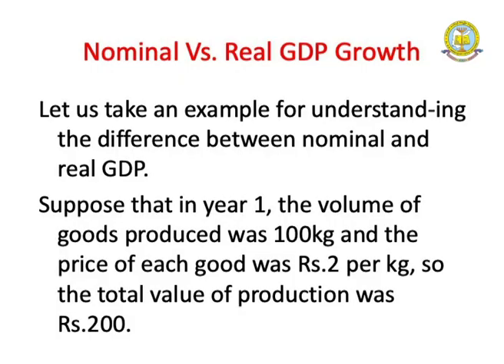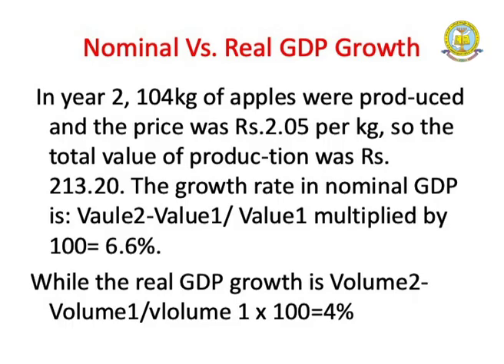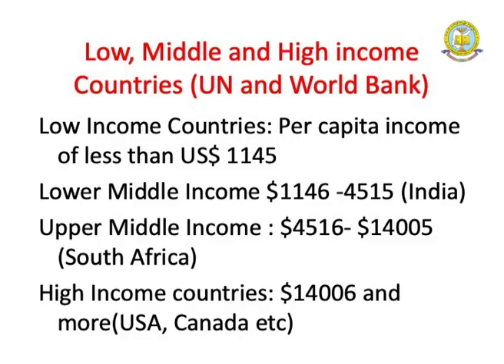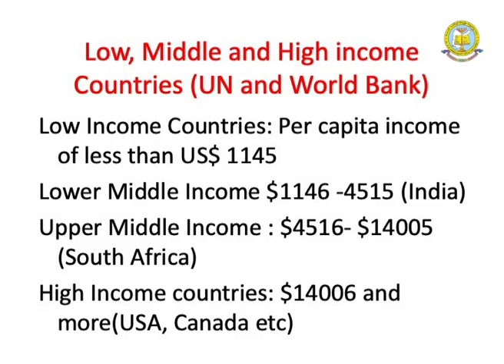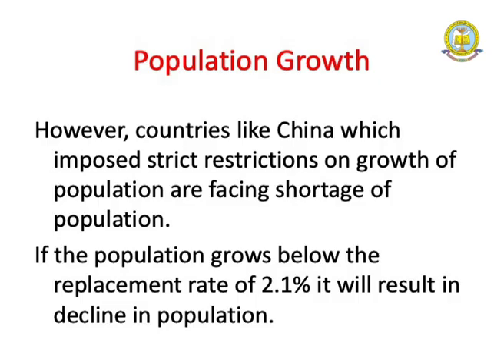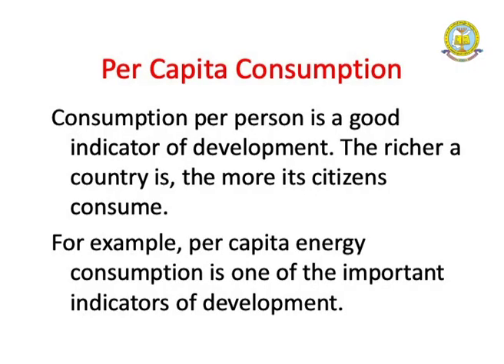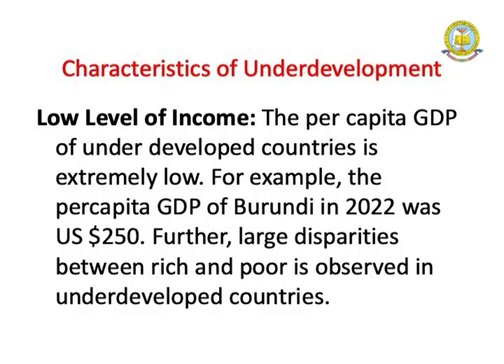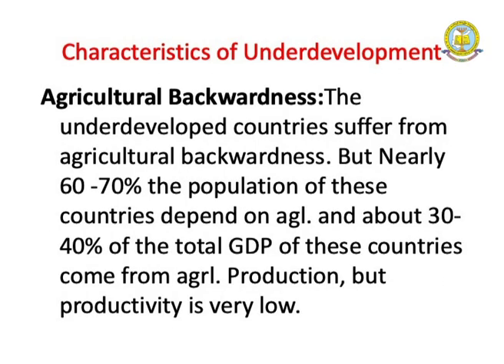BRAOU UG Commerce 3rd Year 5th Semester: Introduction to Economic Development